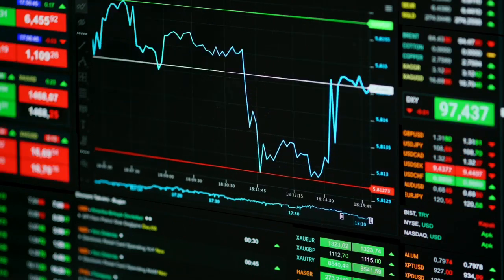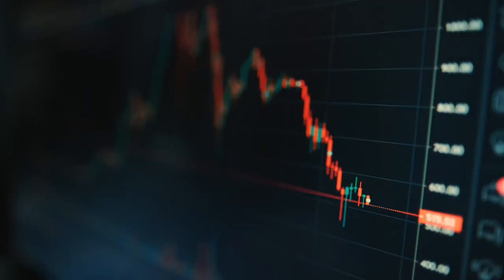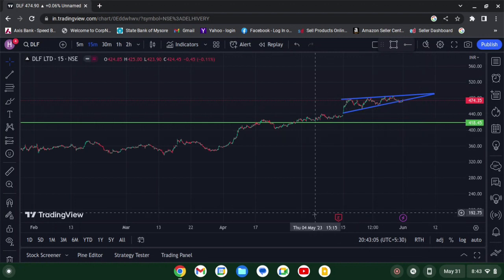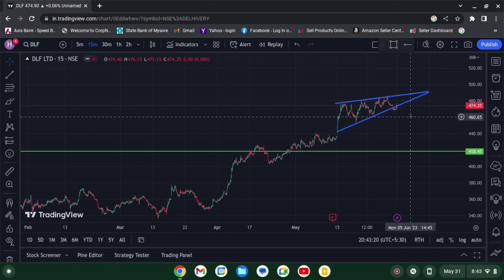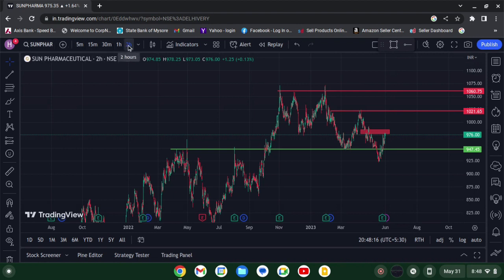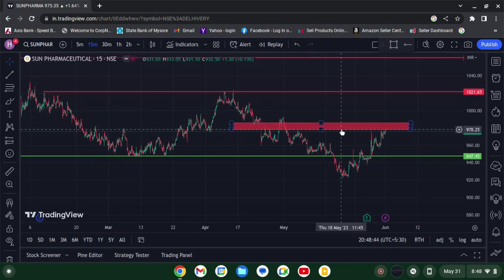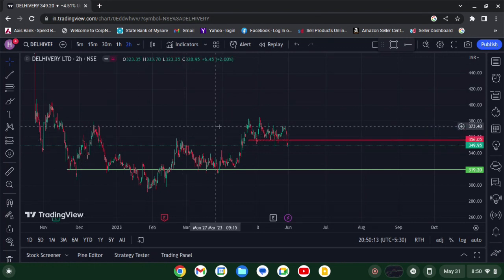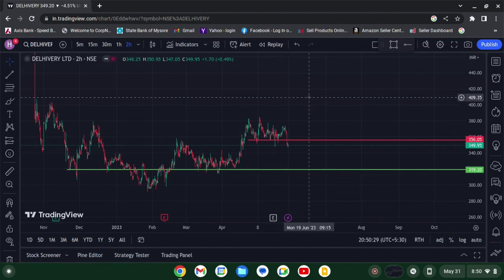Stock Picks for 1/6/23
In this exciting video, we delve into the world of intraday trading and explore the critical process of stock selection. With fast-paced markets and fleeting opportunities, knowing how to identify the right stocks for intraday trading can make all the difference between success and missed opportunities.

Join us as we navigate through the complexities of intraday trading and provide expert insights on effective stock selection strategies.

Whether you're a novice trader looking to expand your knowledge or an experienced investor aiming to refine your stock selection techniques, this video is a must-watch. Enhance your intraday trading skills and maximize your profit potential by mastering the art of stock selection in the fast-paced world of intraday trading.